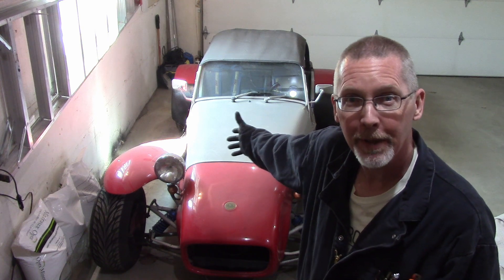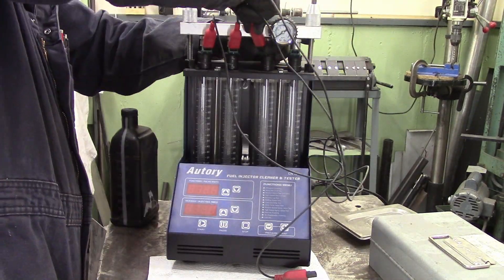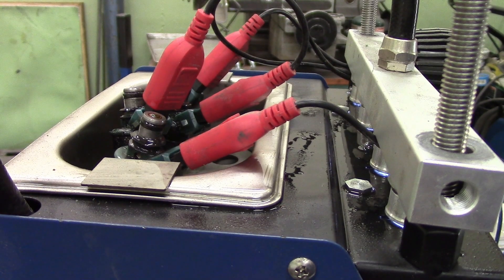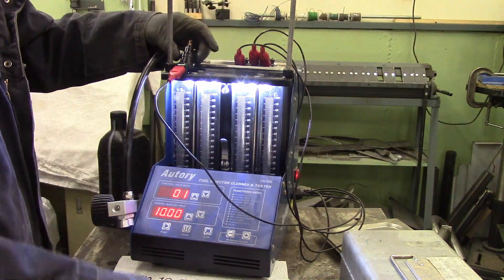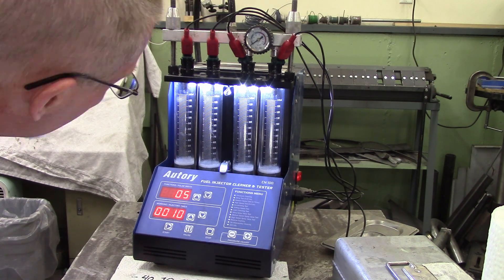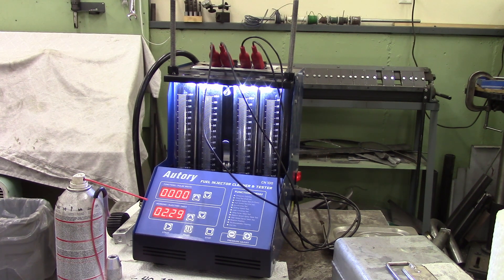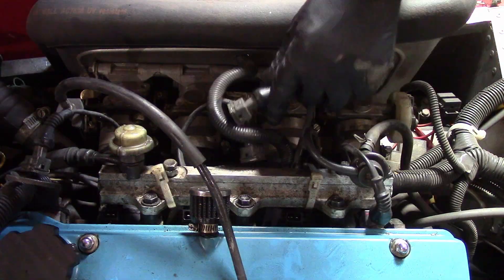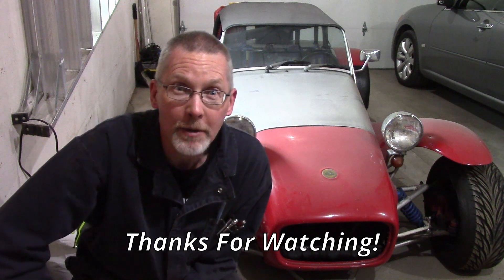HOW TO: Fuel Injector Ultrasonic Cleaning & Flow Testing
Probably the most thorough cleaning you can give your injectors.  Remove, ultrasonic cleaning, back flush, and then a barrage of tests, with the ability to check spray patterns and flow volumes.

Fuel Injector Cleaner (updated design):